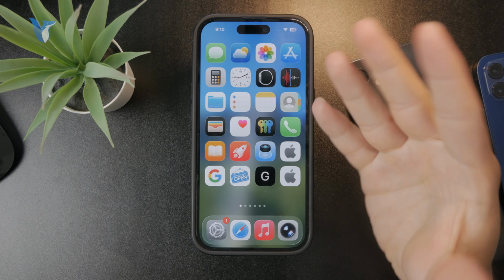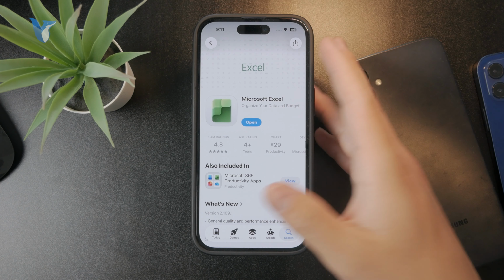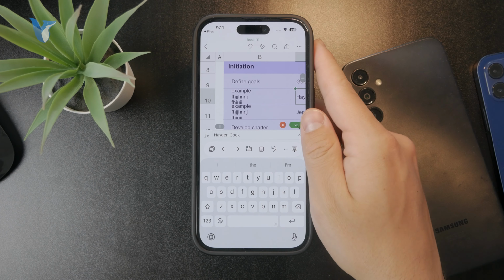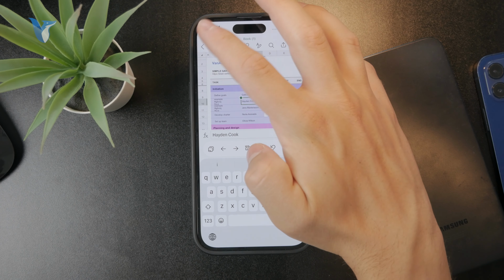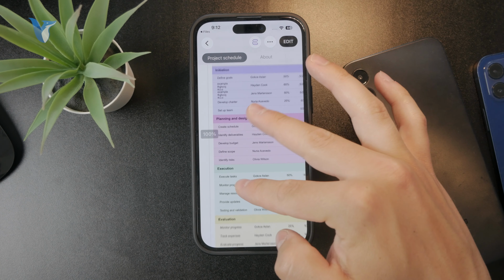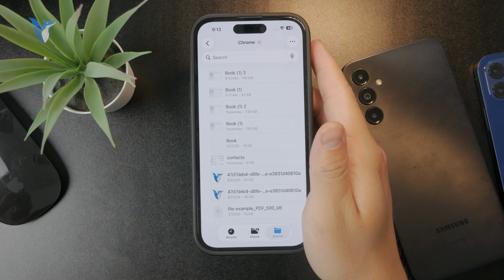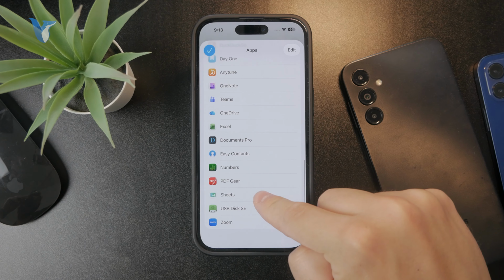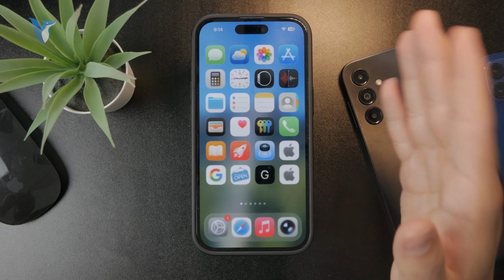How to Type Excel in iPhone (tutorial)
In this step-by-step tutorial, you'll learn exactly how to type, enter data, and use the dedicated on-screen mobile keyboard to write text and formulas efficiently in Microsoft Excel directly on your iPhone.